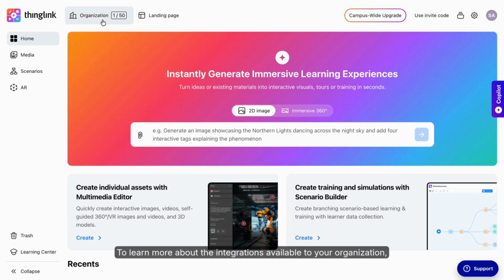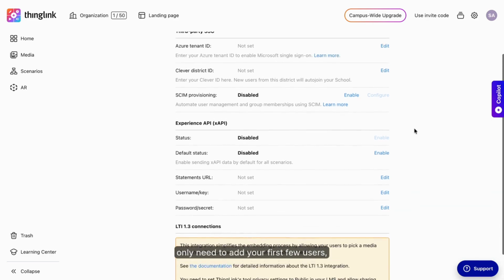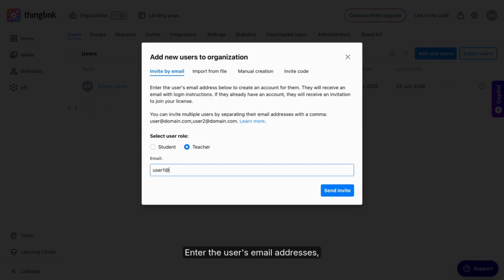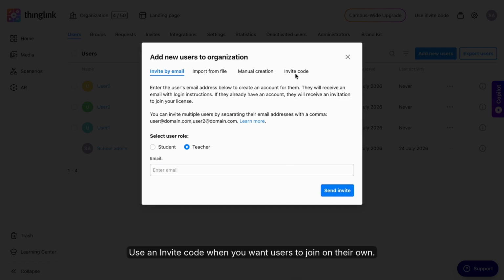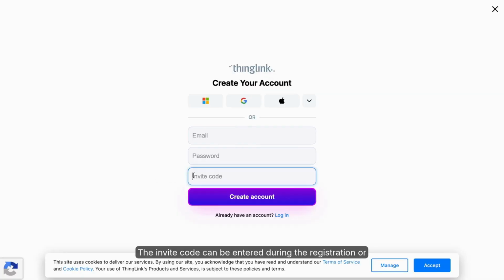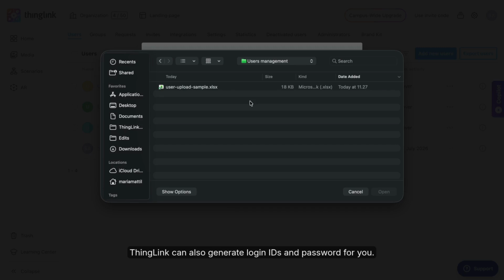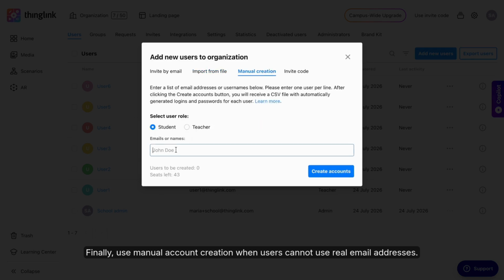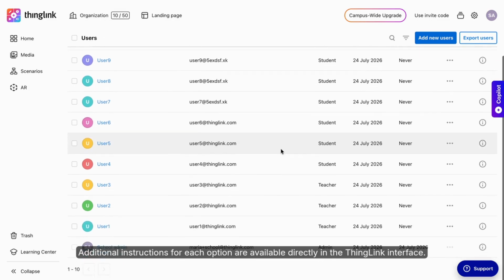Adding users to your organization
Learn how to add users to your ThingLink organization and choose the best method for your needs. This tutorial gives you an overview of the different ways to add users: invite codes and email invitations, CSV imports, manual account creation, single sign-on (SSO), and LMS integrations.

In this tutorial, you'll learn how to:
• Choose the right method for adding users to your organization
• Let users join your organization with an invite code
• Invite individual users by email
• Add multiple users at once with a CSV import
• Create accounts without users' real email addresses
• Learn about SSO and LTI 1.3 options that may be better suited for organizations managing larger numbers of users

The best method depends on how many users you need to add, whether they already have ThingLink accounts, and how your organization manages user access. Some options are available only on specific ThingLink plans or license types.